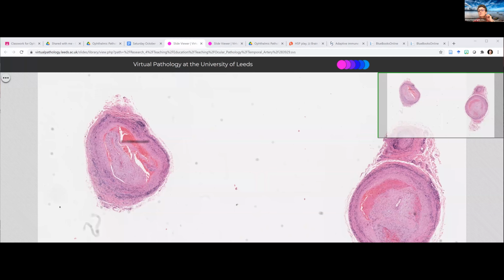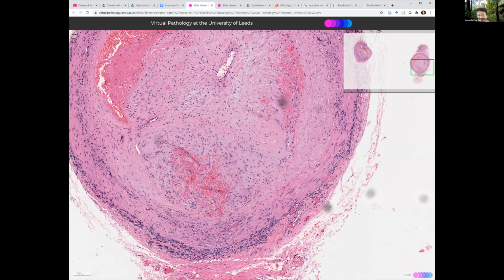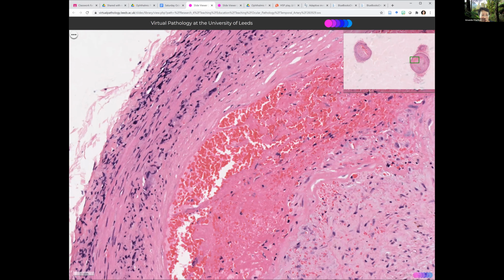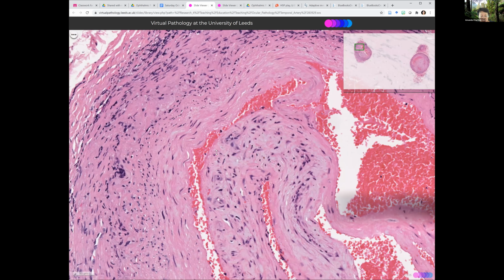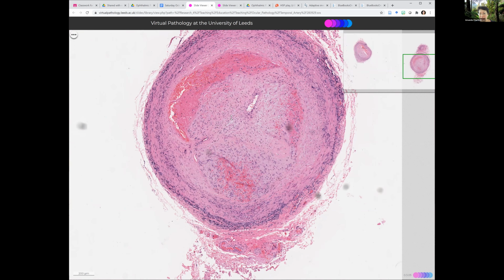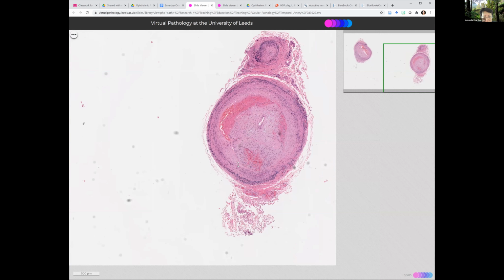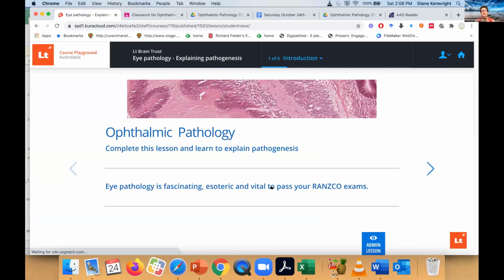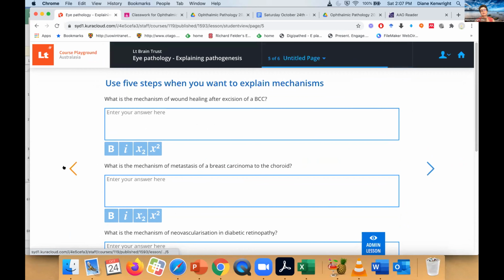Ophthalmology Pathology Course 24 October 2020 recording 5